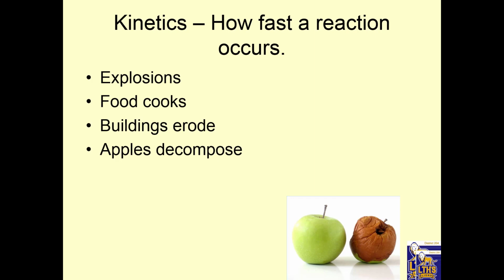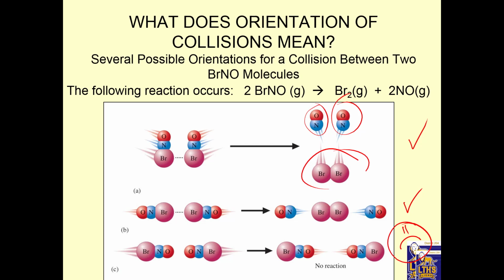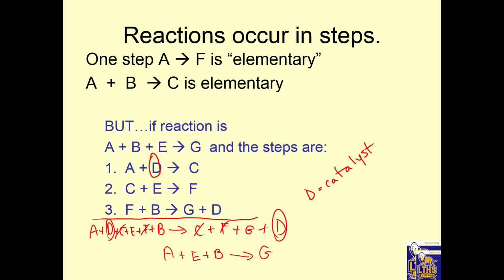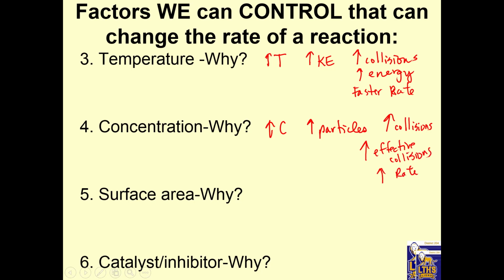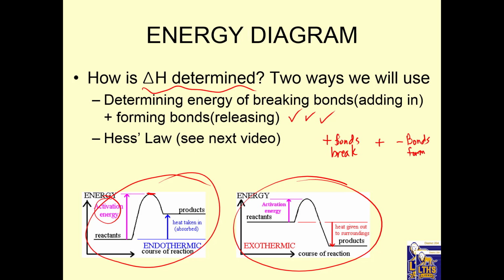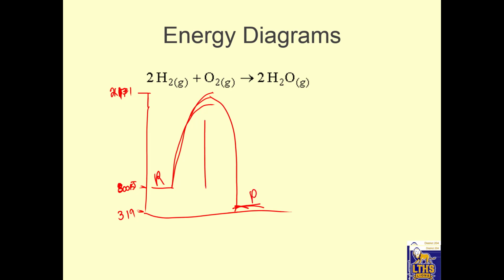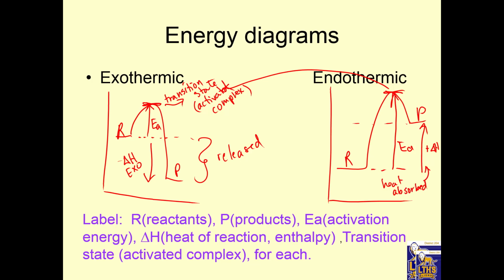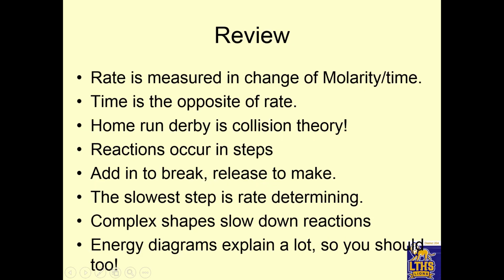LTHS CHEM PPT 8.1 RR Collision theory and Energy Diagrams calc heat HARBIN